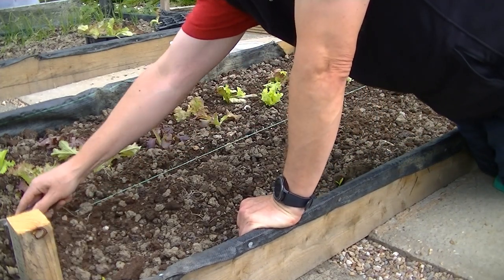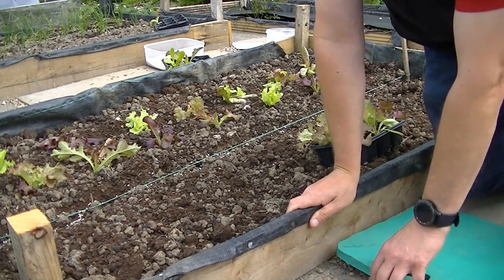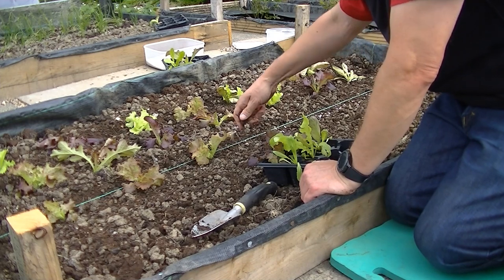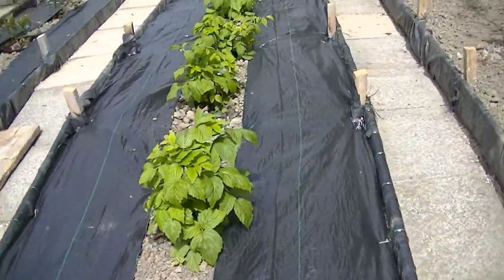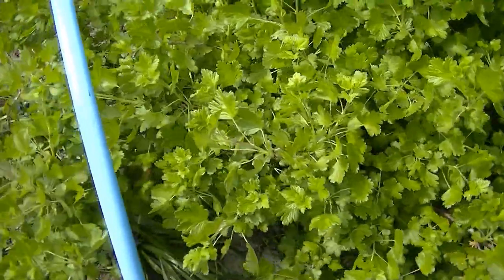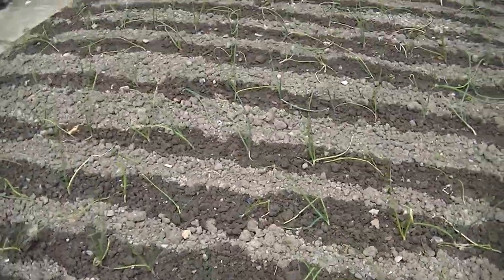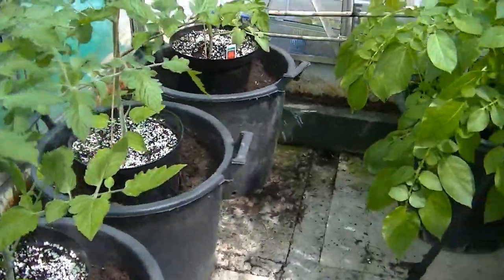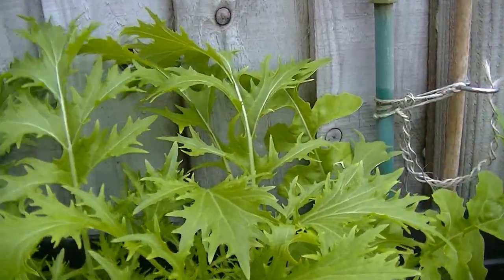Planting lettuce seedlings & Plot Update May 2020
This time i'm planting out my lettuce seedlings & there is a plot and glasshouse update